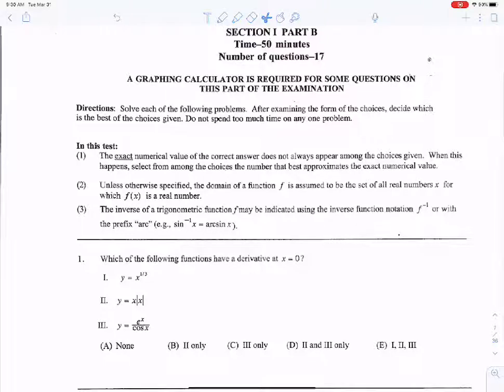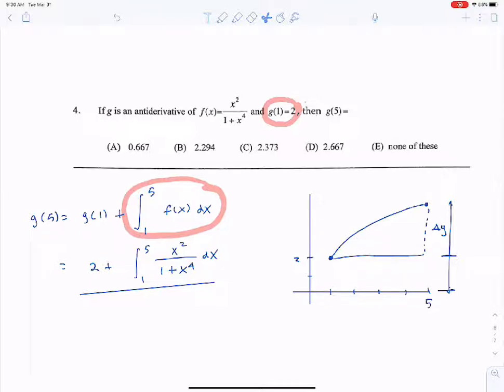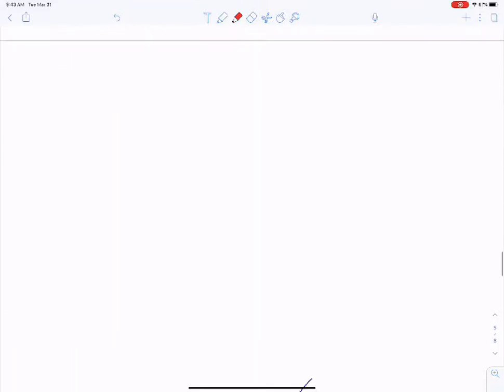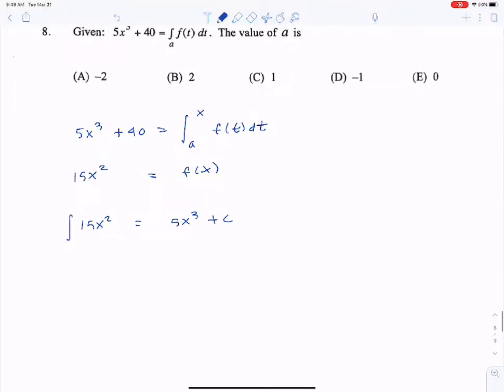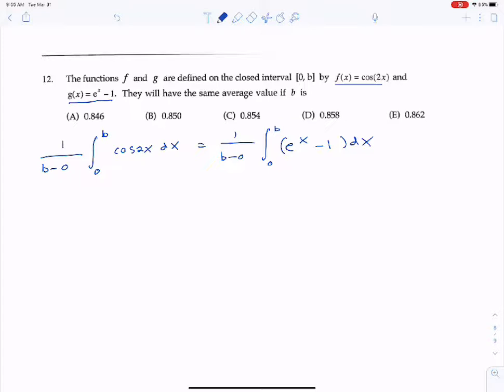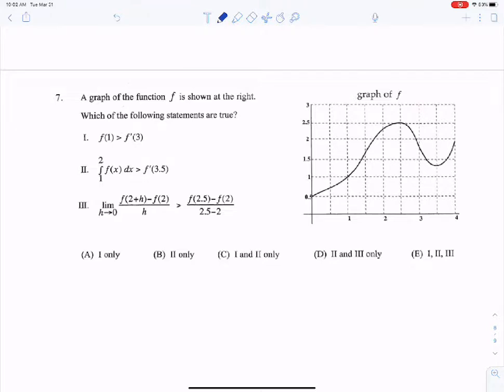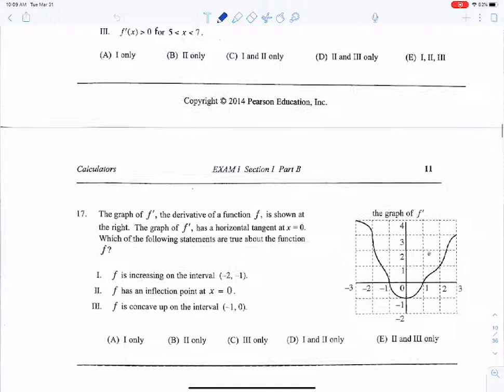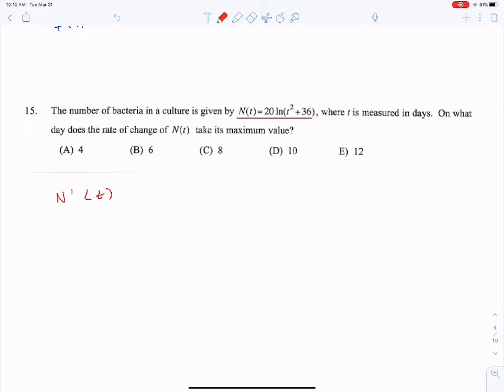Multiple choice Test 1 part B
Going over student selected questions from Test 1 part B of the multiple choice